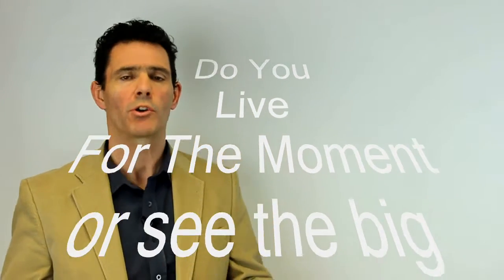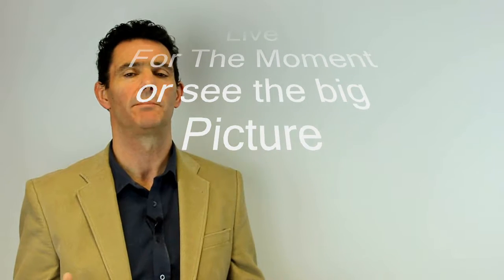Do You live for the moment - Find out what type of person you are - my personality test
Do You live for the moment - Find out what type of person you are
A Positive Experience in Hypnosis
Creates a positive Imprint on your
subconscious mind
and the more Imprints
The greater positive changes in your life

Have fun changing your life
With Hypnosis !

massive collection of videos ranging from Hypnosis, EFT , NLP and hands on healing to help you connect to your brilliance and improve your life so that you can enjoy your life as best you can